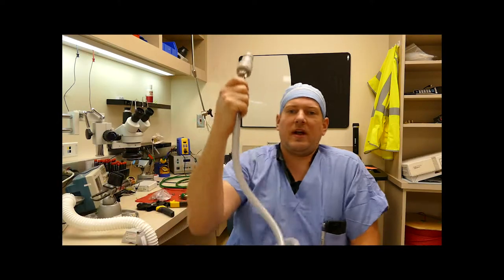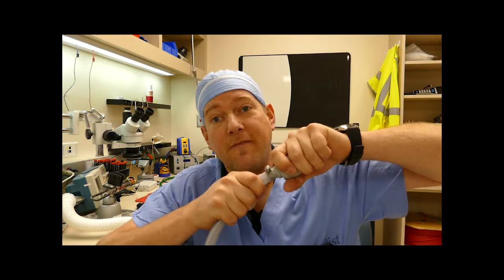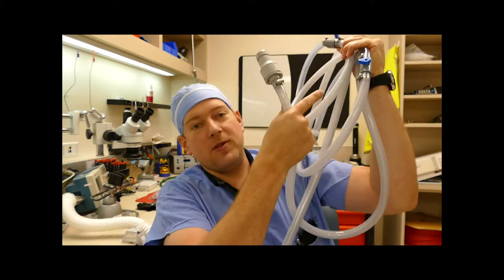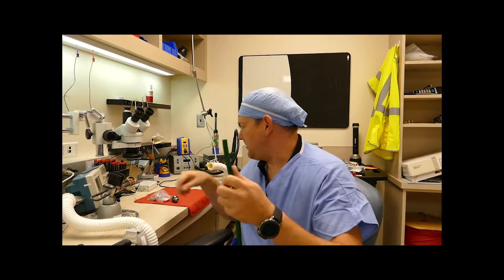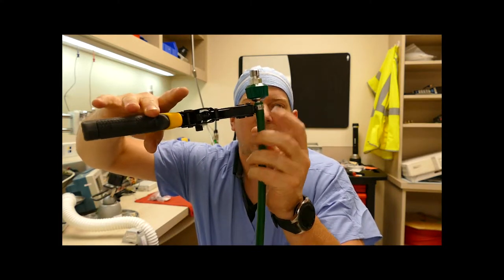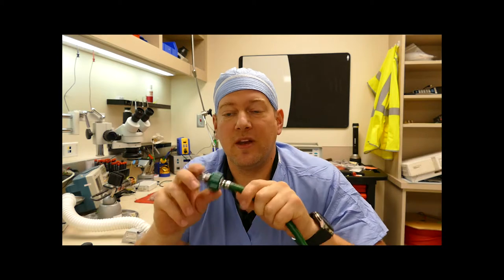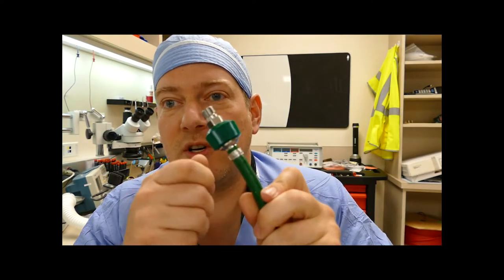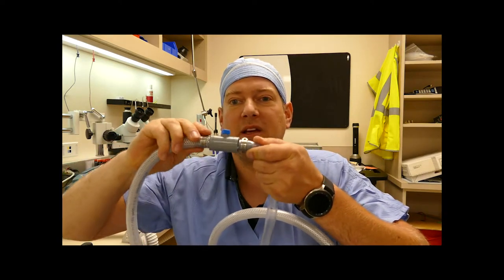Pro Tip 3: Hose Clamping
Permanent fix to leaky and loose hoses. Minimal user error compared to ferrules or screw clamps.